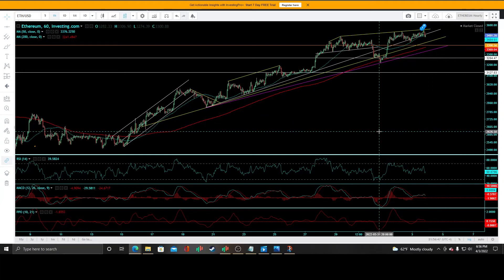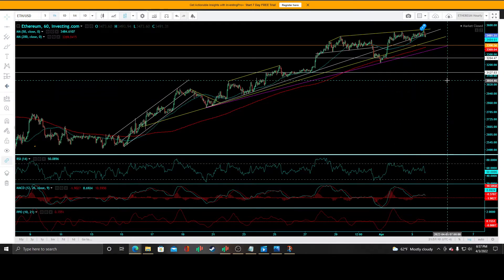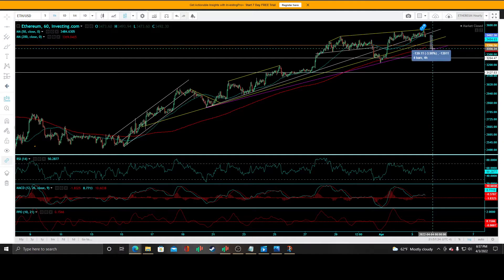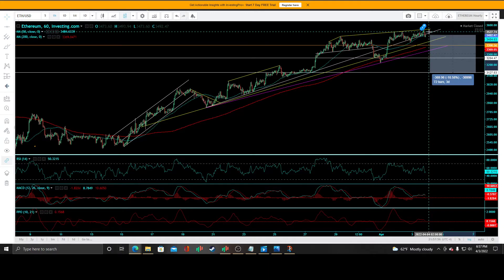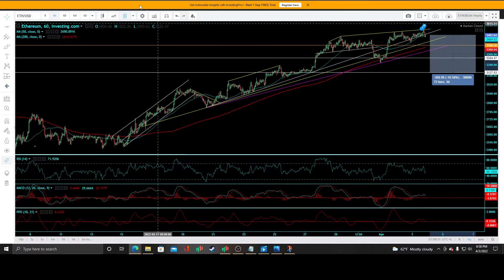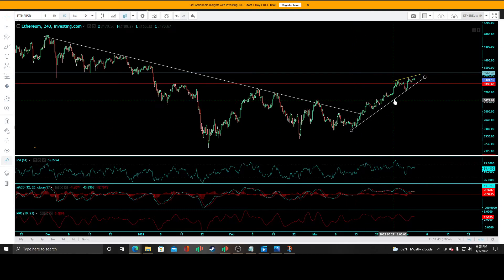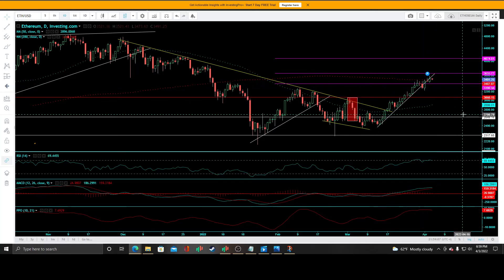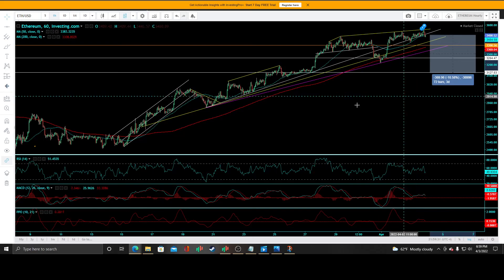Ethereum Provides An Aggressive Short Trade Setup Off an Hourly Minor Sell Signal.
ethereum Technical analysis & Key Levels